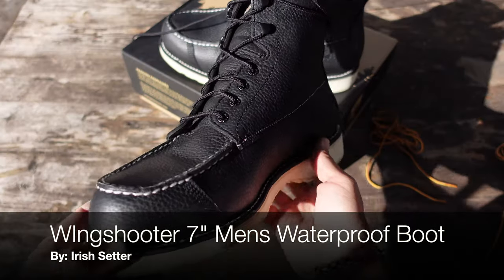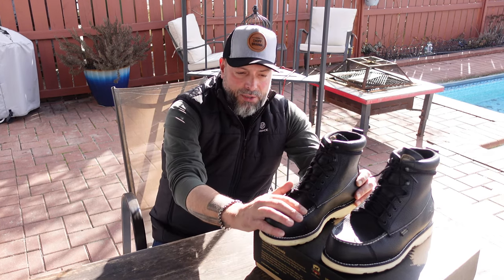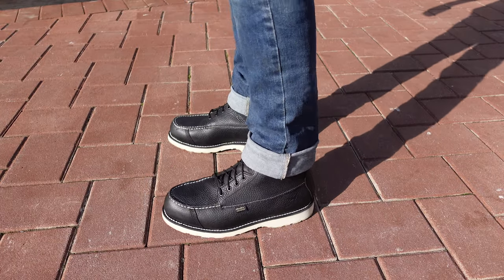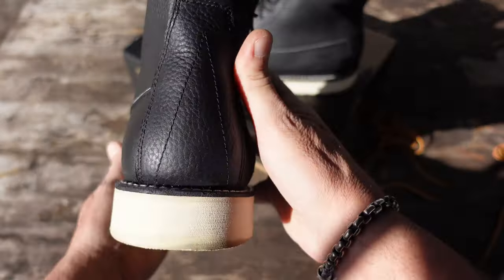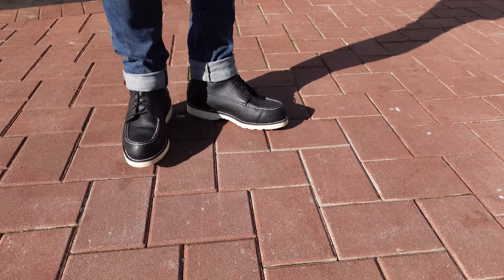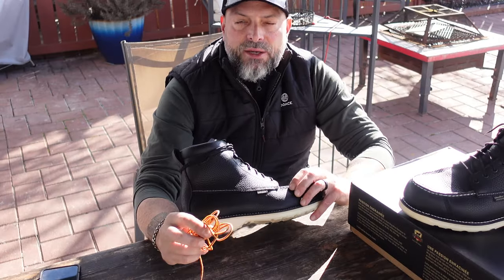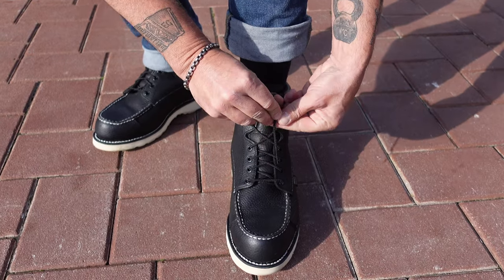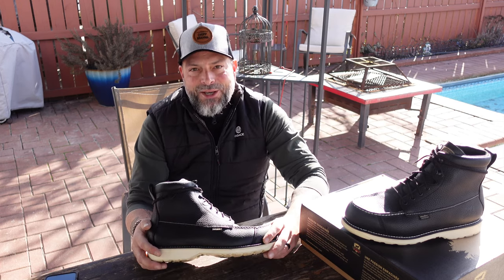Irish Setter Wingshooter 7” Waterproof Hunting Boots Review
This review features Irish Setter boots. These are Red Wing shoes.These Irish Setter boots are great for hiking. These Irish Setter boots can also be used for rucking. These Irish Setter boots are designed for hunting. These Irish Setter Wingshooter boots can also be ideal for camping since these Irish Setter 7” boots are waterproof. This is an Irish Setter 7 inch waterproof boots review. This channel contains a few waterproof hunting boots reviews.